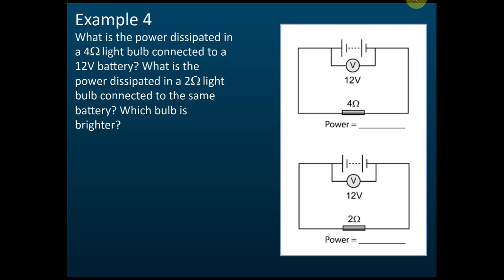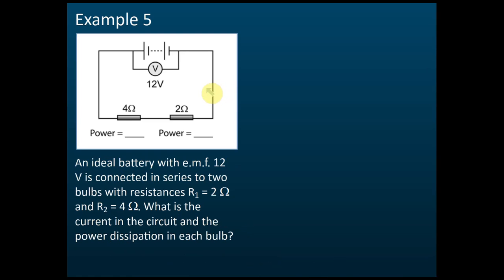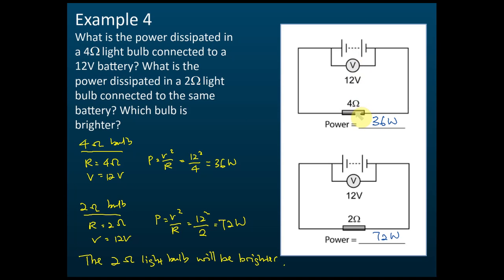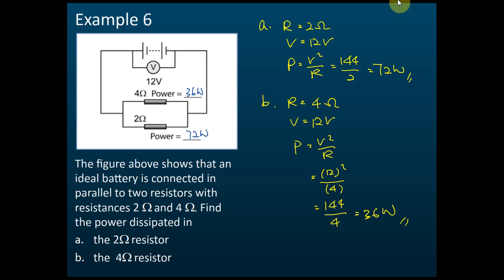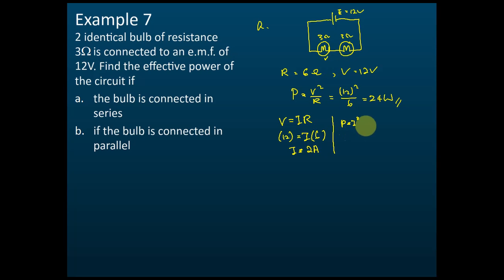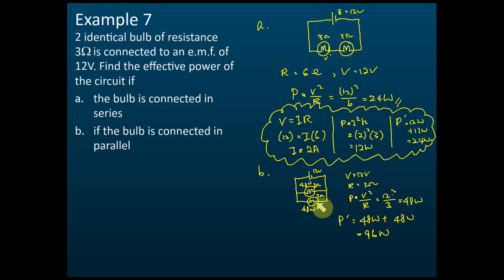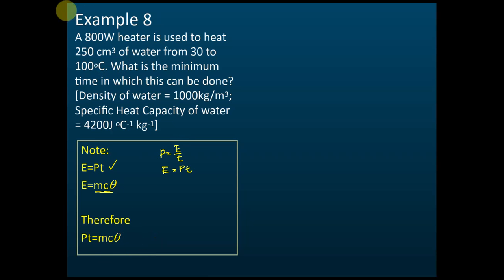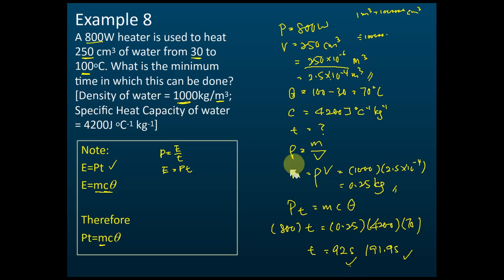Solving Problems Involving Electrical Power | Electricity | Physics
Form 5 Physics KSSM Chapter 3 Electricity